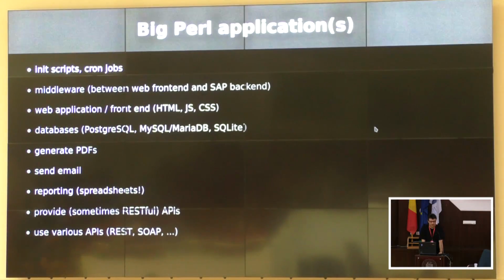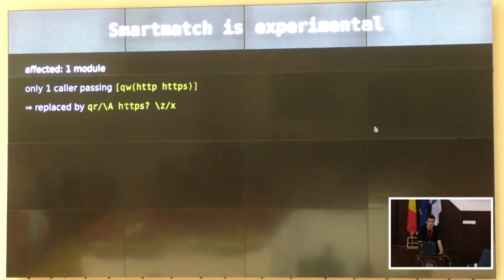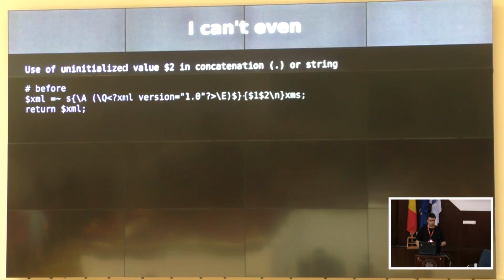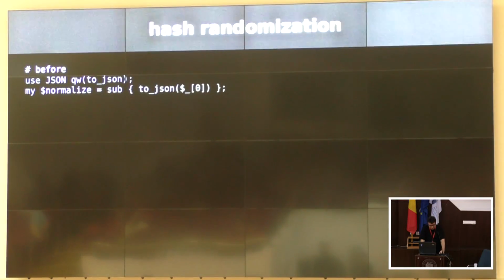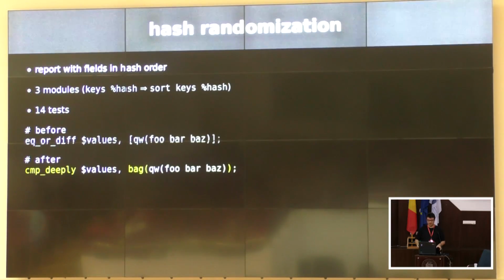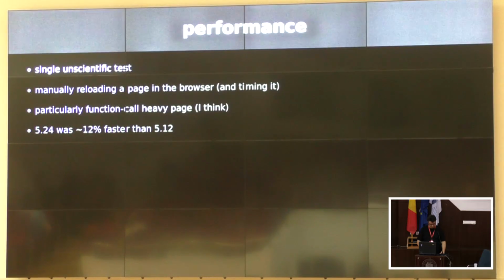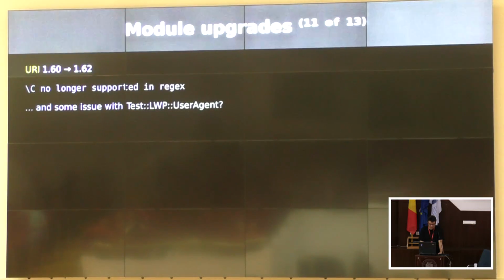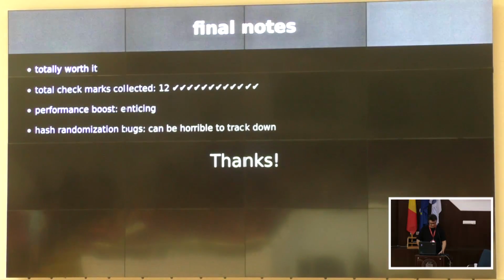Lukas Mai: From 5 12 to 5 24 Upgrading a business application‎ - YAPC::Europe 2016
An in-house application with hundreds of modules and a long list of CPAN dependencies is running on perl 5.12. We try to double the perl version to 5.24. This talk describes problems we faced, how we solved them, and benefits of the upgrade.